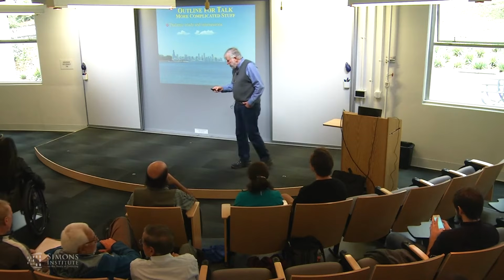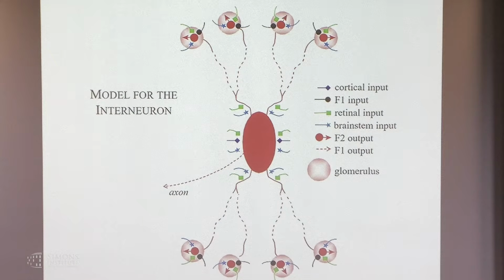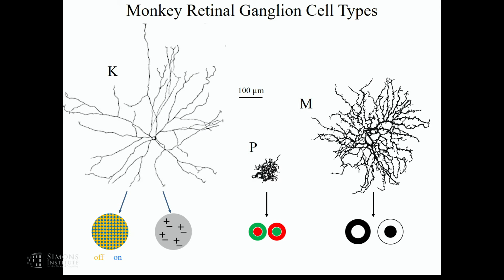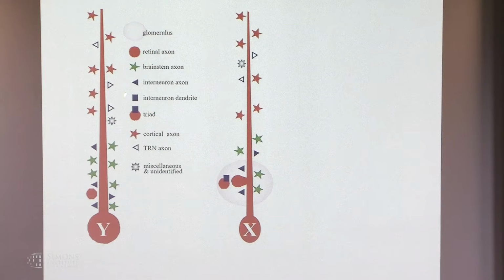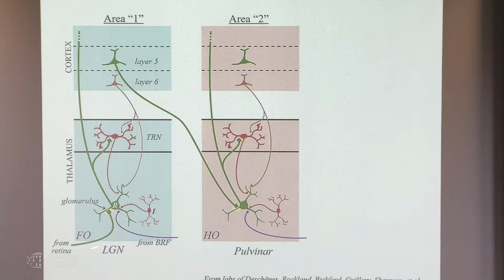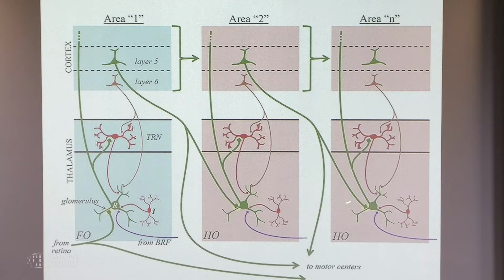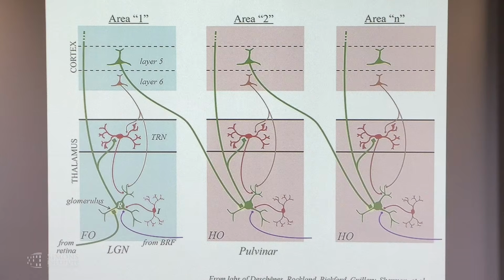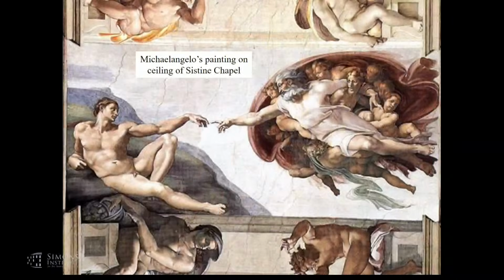Thalamocortical System II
Murray Sherman, University of Chicago
The Brain and Computation Boot Camp